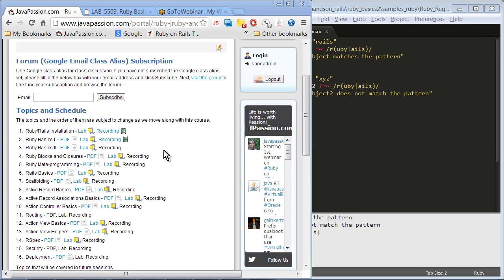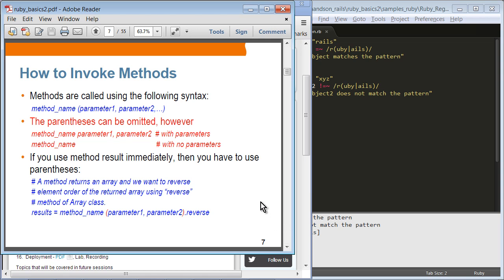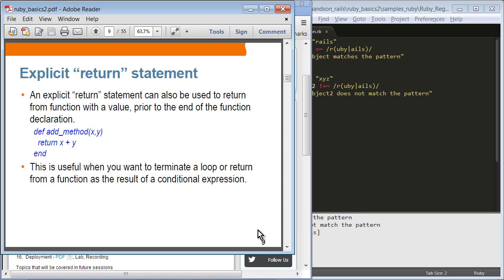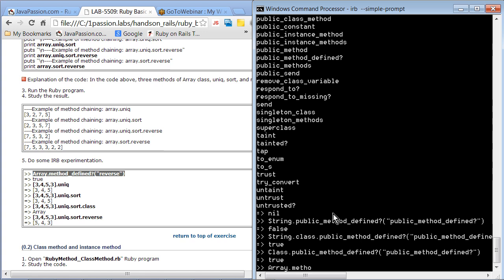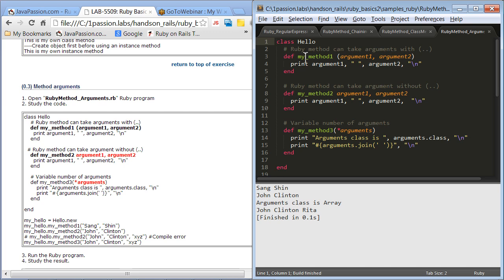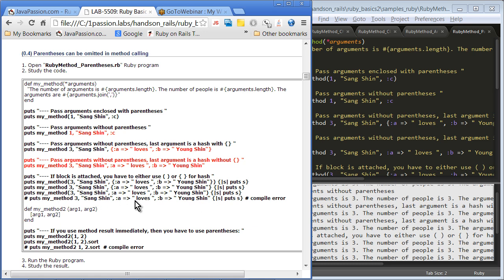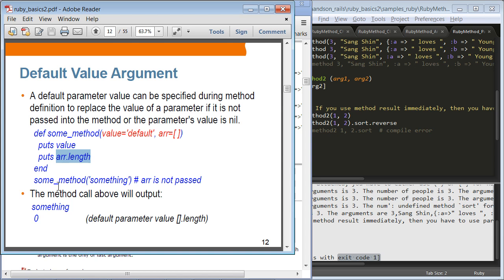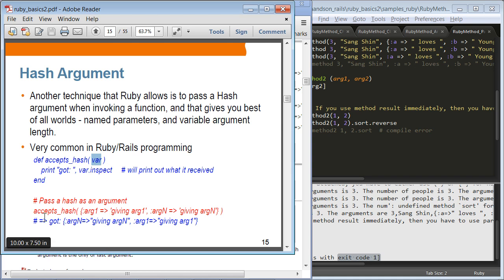Ruby Basics Part 2 (Topic #3: Ruby on Rails course from JPassion.com)